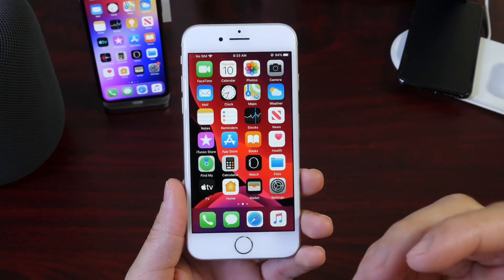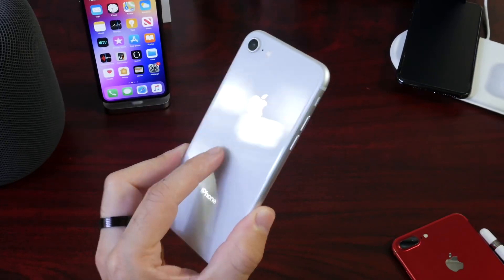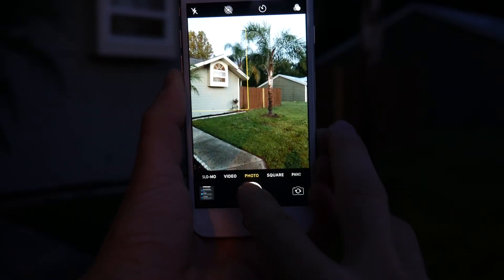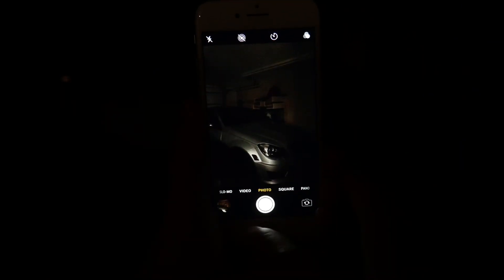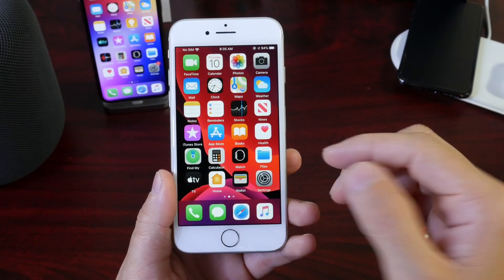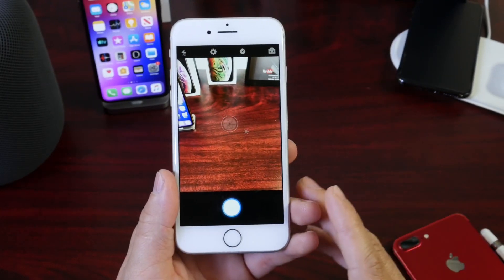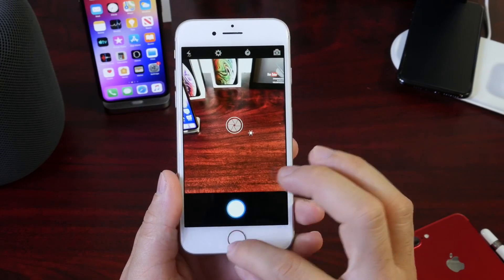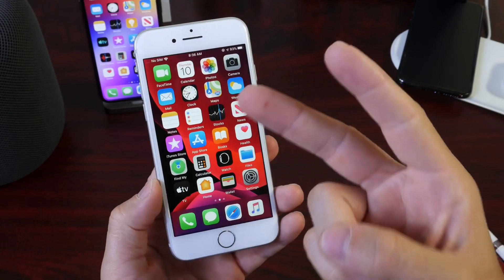Night MODE on ANY iPhone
In this video I show you how to get the new night mode camera feature on any iPhone from iPhone SE iPhone 6s iPhone 7 iPhone 8 and iPhone X

Night Mode is a new feature built-in to the new iPhone 11 that allows you to take beautiful pictures and night in this video I show you how to get the same Results￼ using a third-party application from the App Store and the results of amazing.